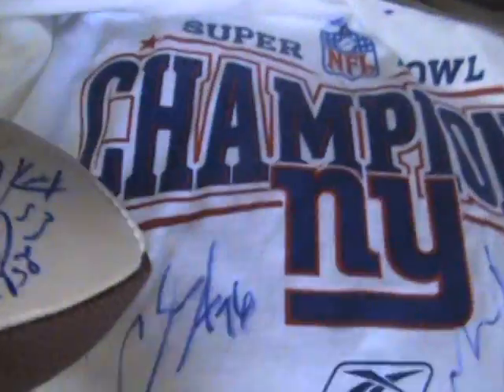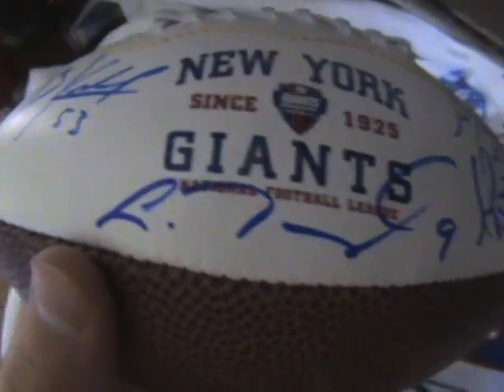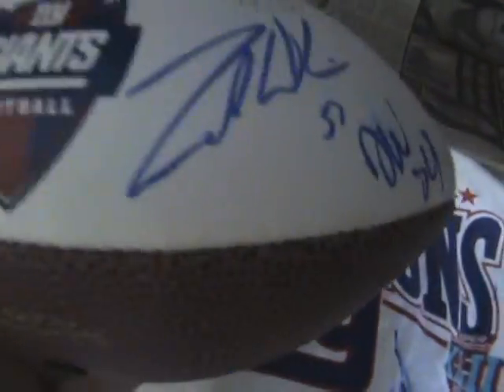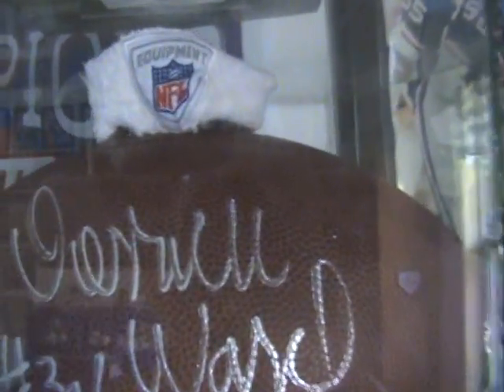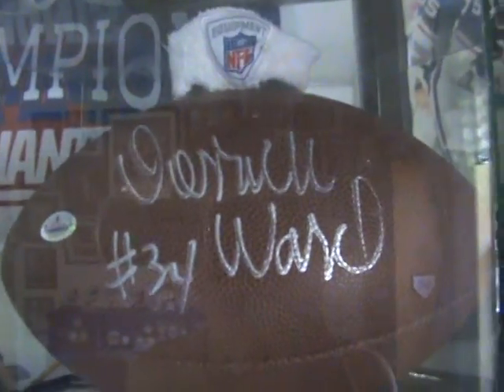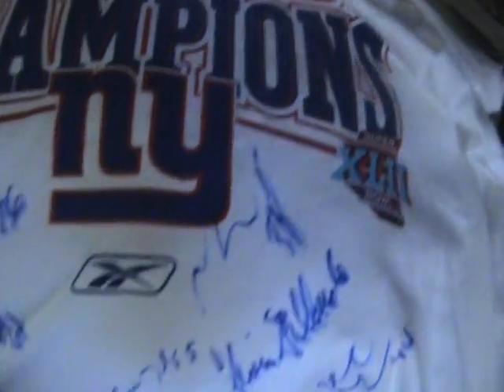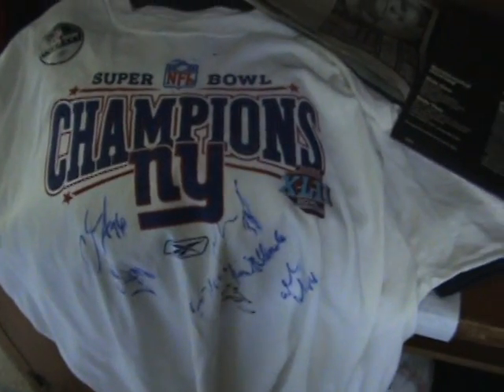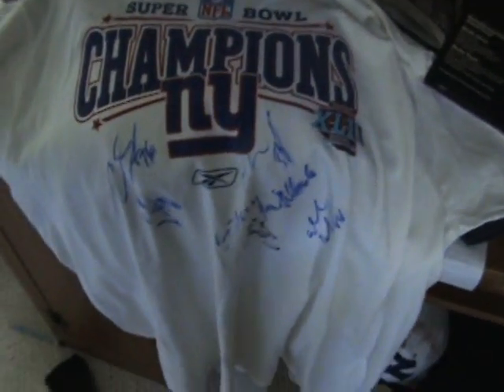GIANTS training camp reveiw part 1 of many?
y not go free autos and gu!